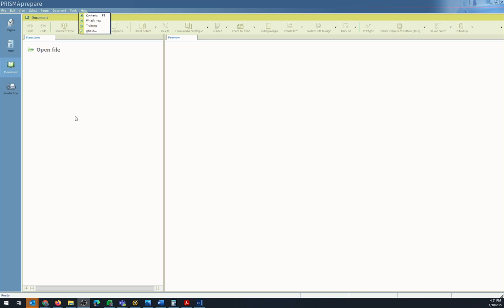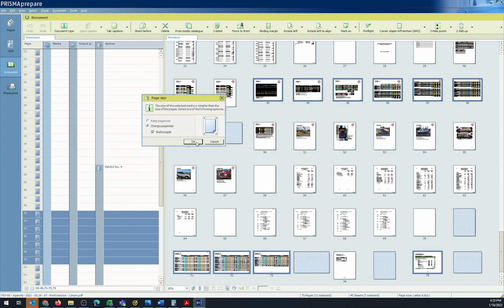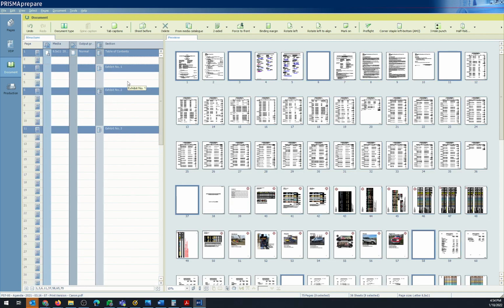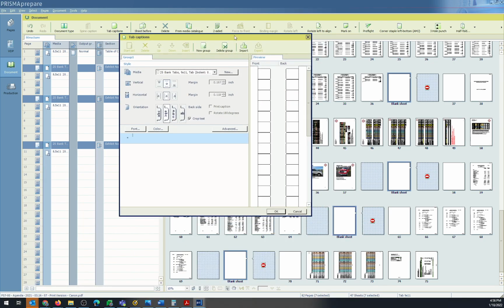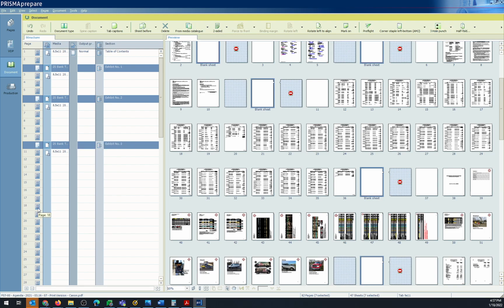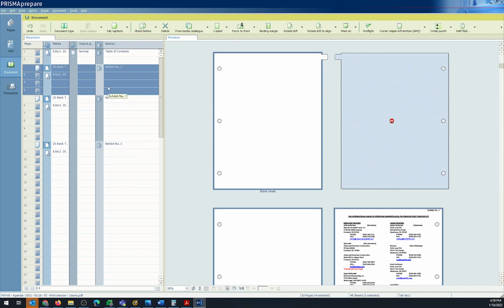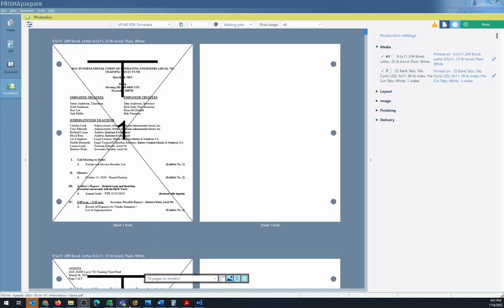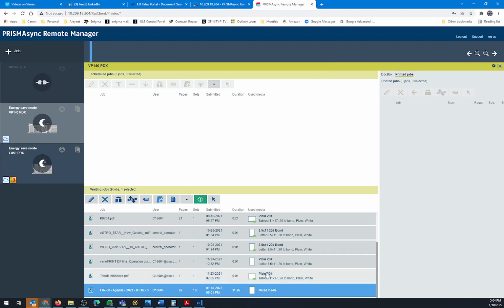WPAS Prepare Agenda build with tab inserts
A brief look at importing an Agenda PDF, 1) conditioning pages to be all the same size/orientation, 2) Inserting tab stock, 3) "importing" numbers for tabs, 4) Printing, 5) Releasing the job using Remote Manager
This video is viewable by anyone with the link.